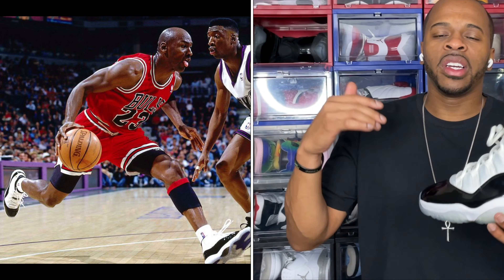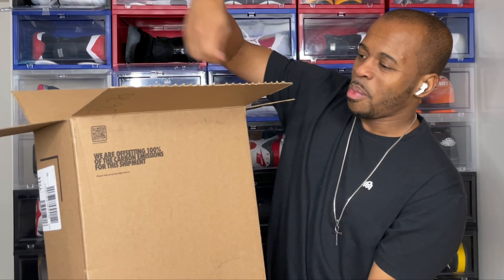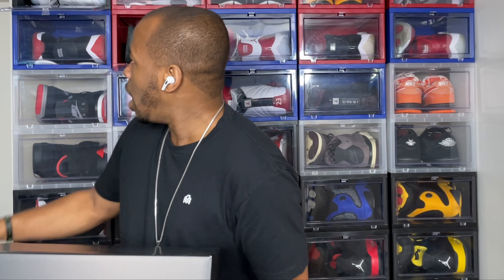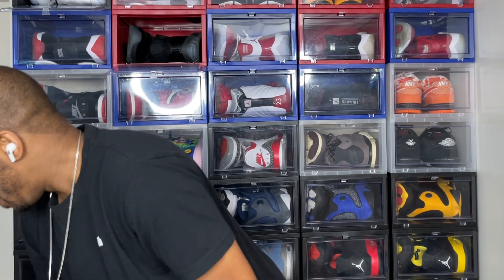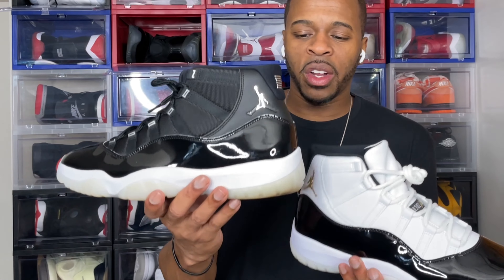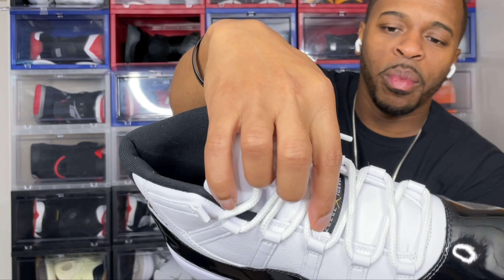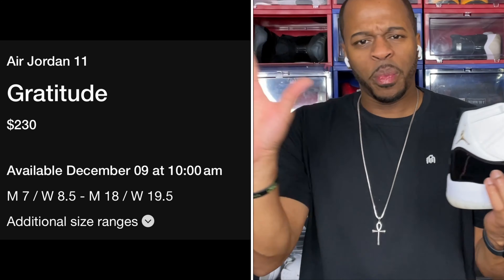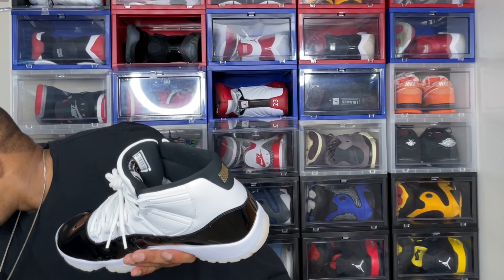Air Jordan 11 Gratitude Review and On Foot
In the past, Jordan 11's have always been the most coveted Holiday Jordan retro shoe. However, this year, Jordan Brand has elevated the hype towards Jordan 11 releases, and the Jordan 11 Gratitude could go down as one of the best Jordan 11's ever made. Stick around, and I'll explain why most sneakerheads will want this particular Jordan 11 in their sneaker rotation.

If you have a VR headset or a Twitch account and you're into laughing, look no further than the Failed to Render comedy show starring Kyle Render. Failed to Render has been one of my favorite virtual reality shows in over 4 years, and there's a good chance you'll see me at any of Kyle's shows. So if you're in need of a good laugh, head on over to the Failed to Render VR Comedy Show. Details are shown below.